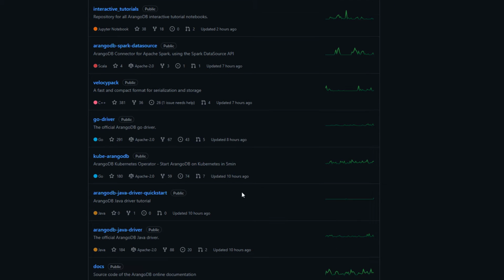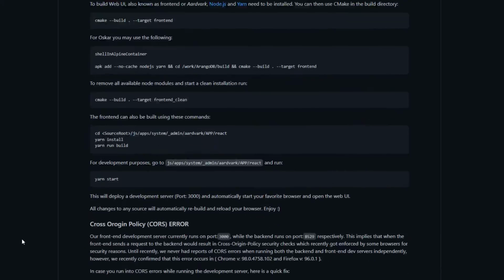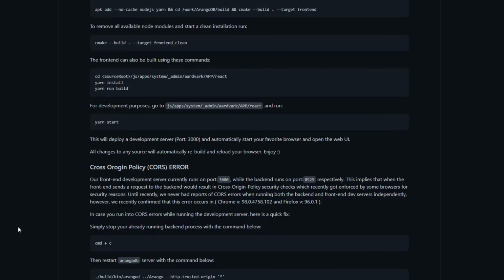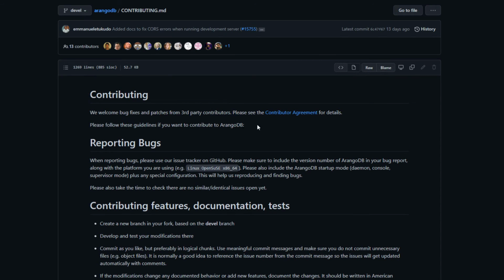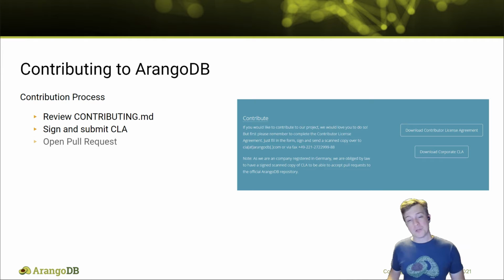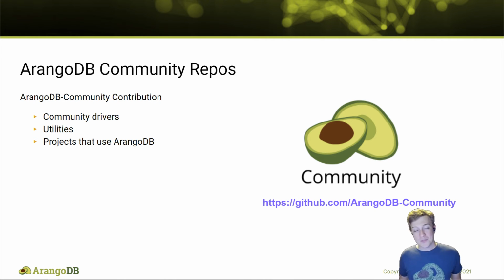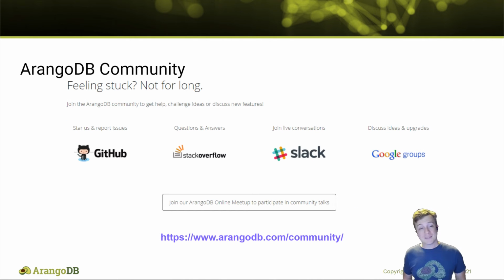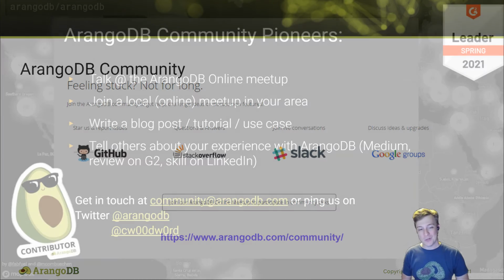Graph & Beyond Lunch Break #2.2: How to Contribute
The fact that ArangoDB is open source isn’t really something we have kept a secret. However, the process for how to contribute isn’t always as clear. In this lunch and learn session Chris walks you through all the ways that you can contribute and the steps involved. You will see what it takes to contribute to the core ArangoDB repositories and even how to get started with our amazing community-driven projects!